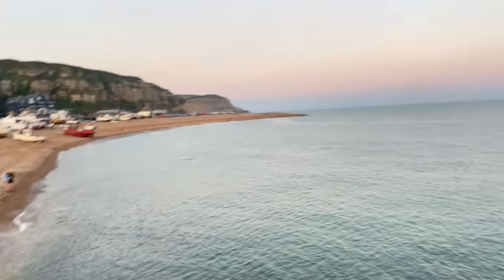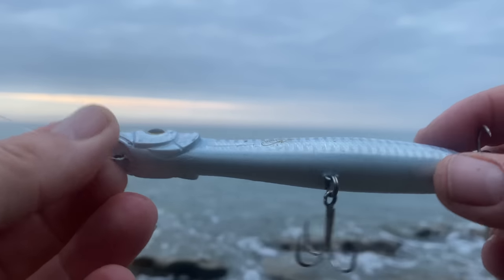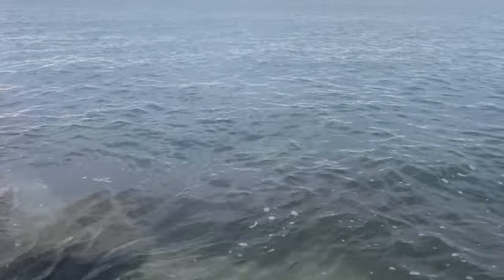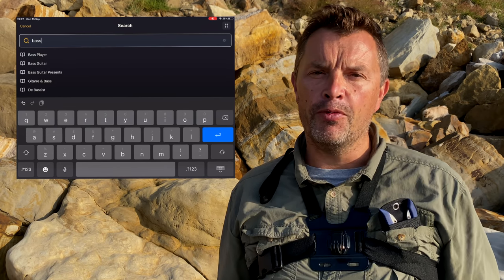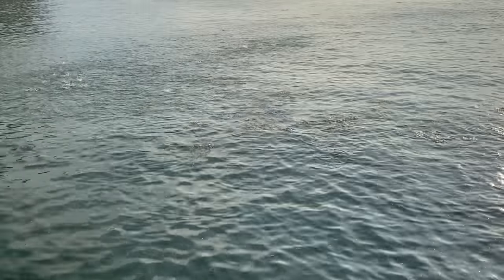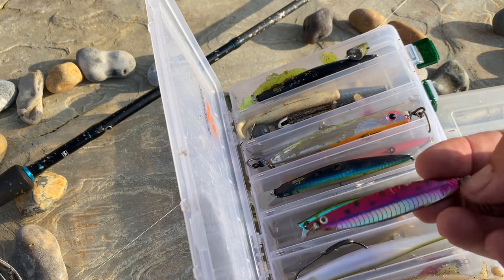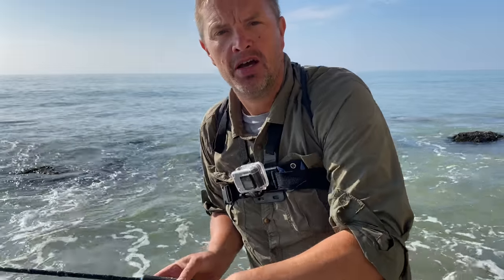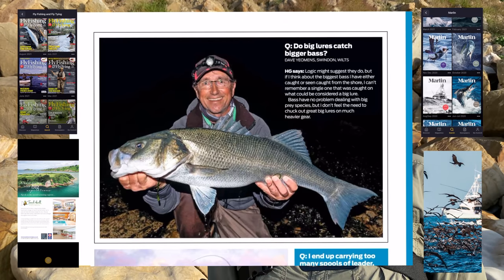100K MACKEREL MADNESS !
Get 2 months of Readly for FREE and after that it’s only £7.99 a month!

0:00               Intro
0:20              Mackerel heard the whitebait
01:41.           Mackerel on the surface on feathers
03:30-04:26  How i fish a patchinko Lure for Bass
04:49 -04:55 A good cheap lure alternative for bass
05:45            foul hooked whitebait on megabass zonk !
6:04 -7:52     Readly advertisment
07:52-8:12   Using a teaser to try for bass AND mackerel
10:20- 11:20 Inside my lure box- What  Lure  for bass ?

Music from Rufus Stone made for the Saltwater Angler Channel

I send out some Bassy emails occasionally to keep us up to date about catches , Tips Failures and successes